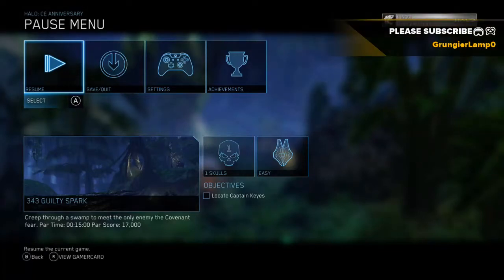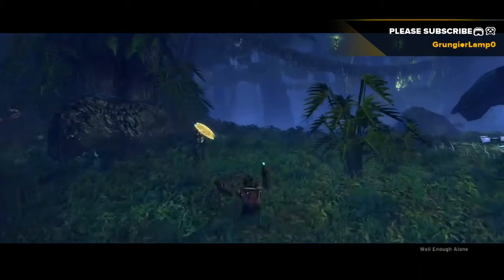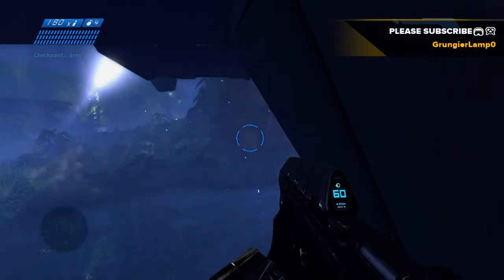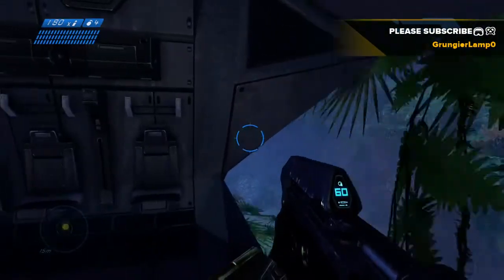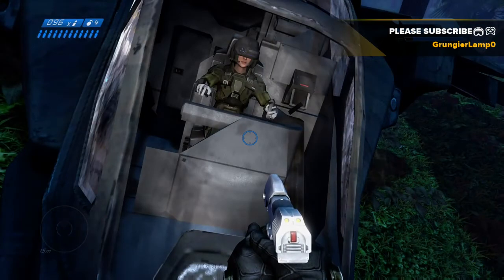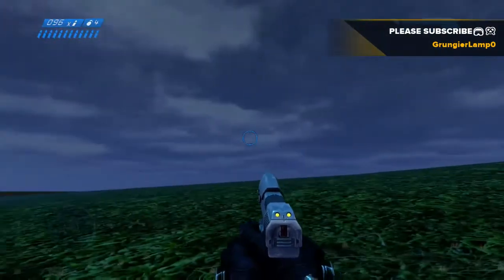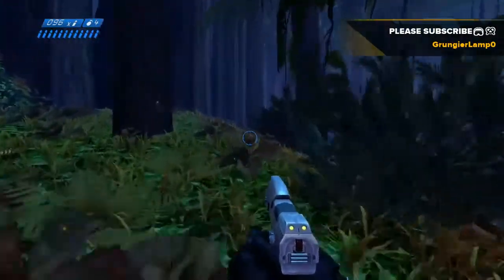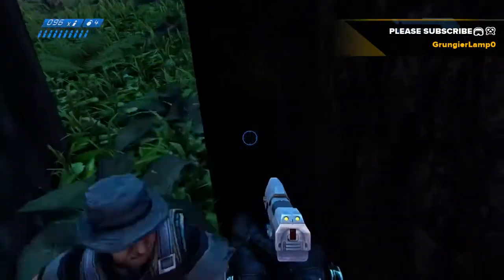Halo 343 guilty spark mission Easter eggs.